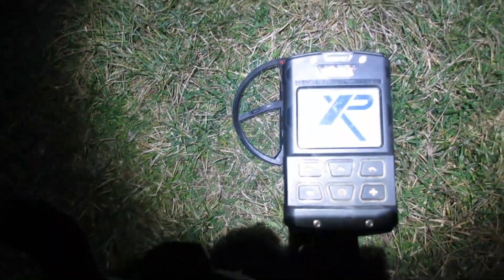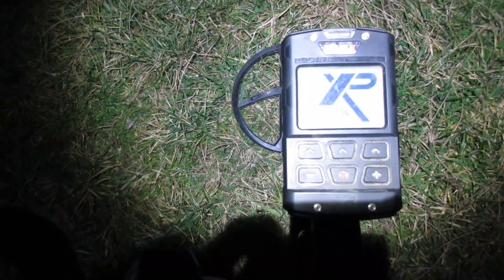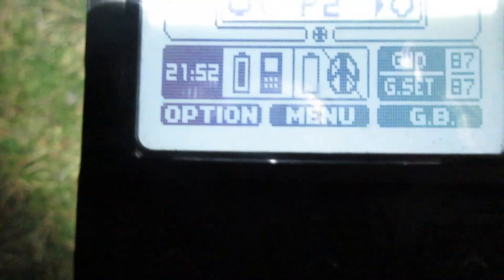Deus 2 experiment showing user must have paired and functioning coil for WS6 auto turn on and off